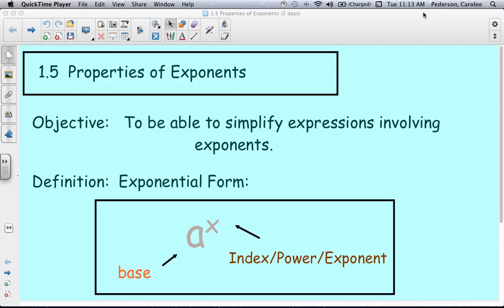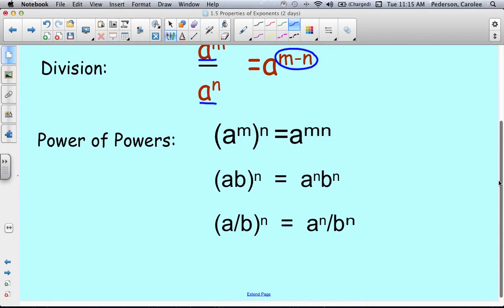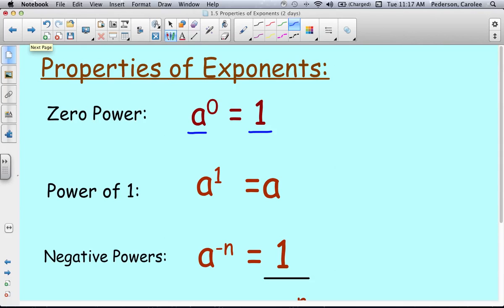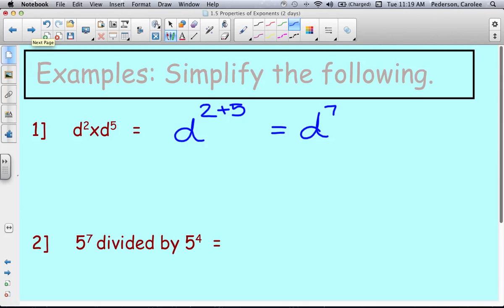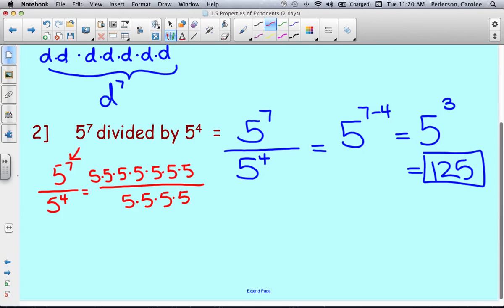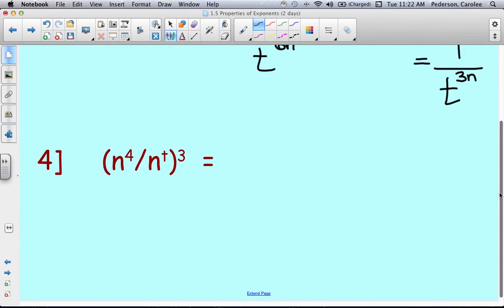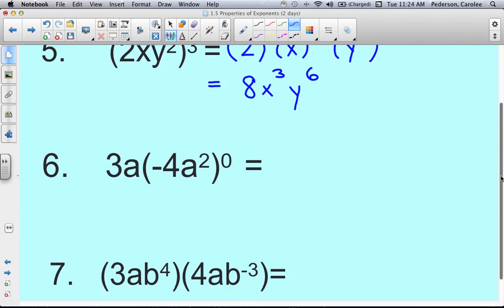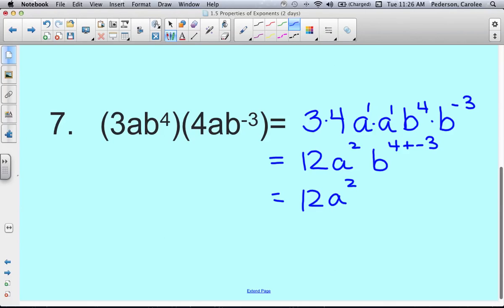1 5 Part 1 Algebra II